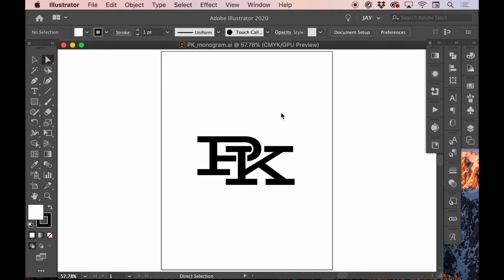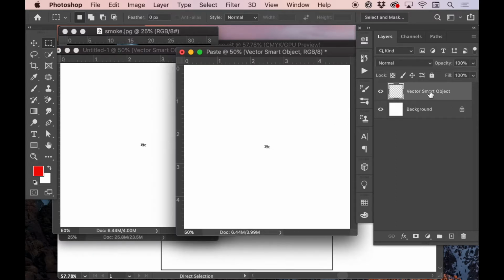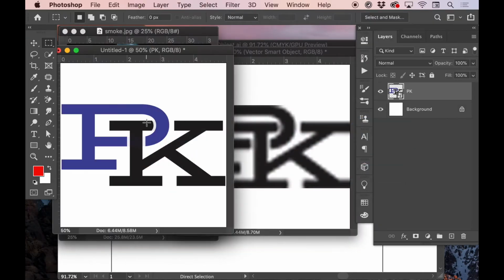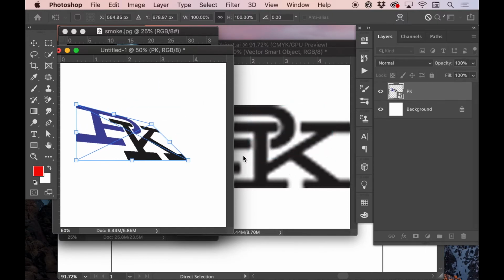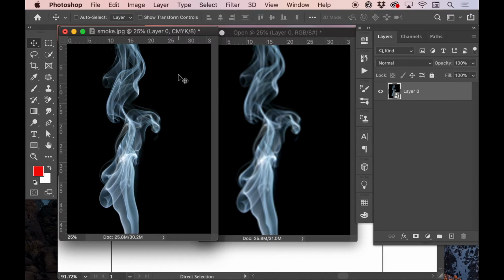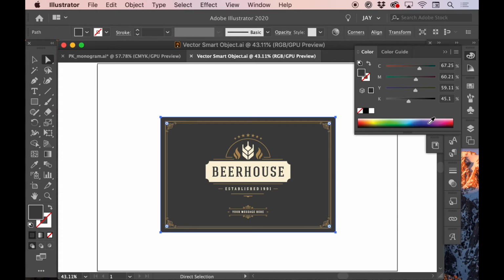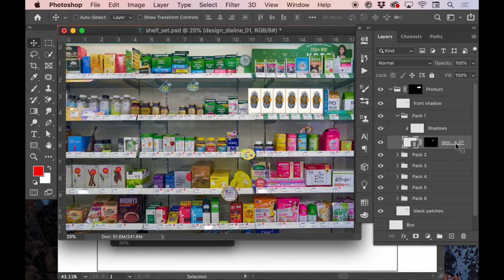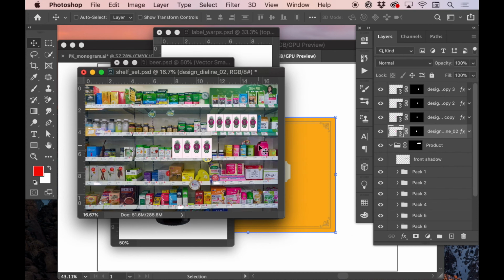PS Smart Objects Part 1: Intro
Overview of how to use smart objects and why they're beneficial.